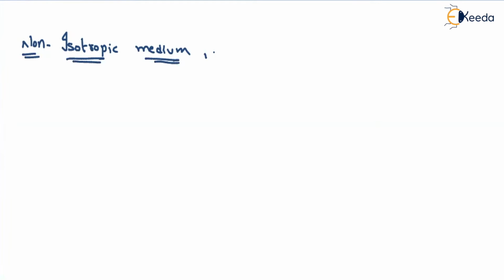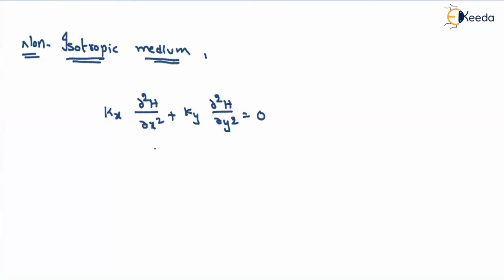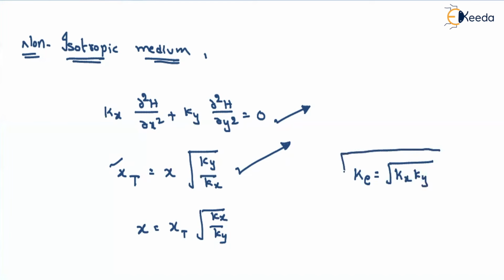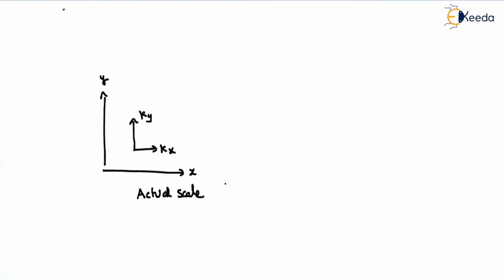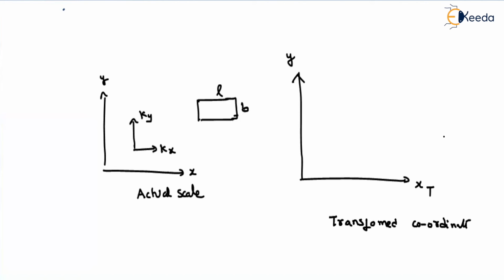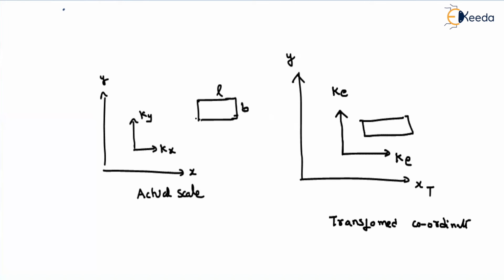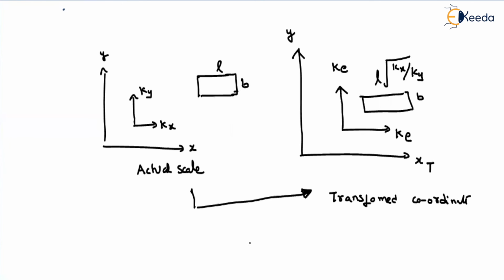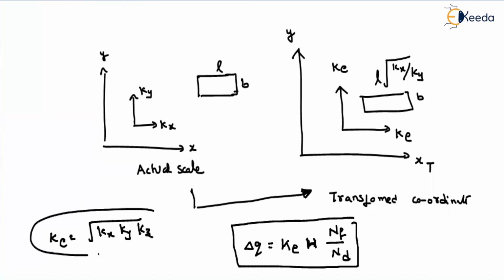Flow through Non Isotropic Soils | Seepage Analysis | Geotechnical Engineering - GATE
Non-Isotropic Soils Defined: Uncover the characteristics of non-isotropic soils and how they influence seepage patterns.

Seepage Analysis Techniques: Explore advanced methods for analyzing seepage in non-isotropic soils, including mathematical models and practical applications.

GATE Exam Relevance: Understand the importance of comprehending non-isotropic soil behavior in the context of the GATE exam syllabus. Strengthen your preparation by tackling problems similar to those that may appear in the exam.

📈 Why Non-Isotropic Soils Matter:
Discover the real-world implications of seepage in soils with varying properties. From construction sites to infrastructure projects, grasp the significance of considering non-isotropic behavior in geotechnical engineering.